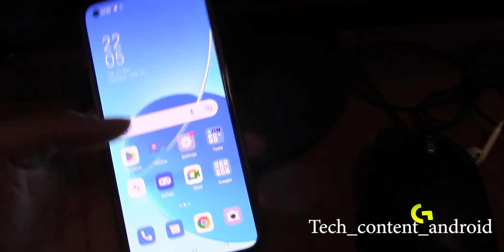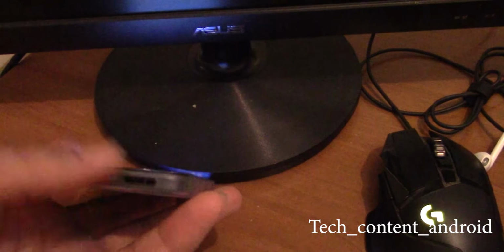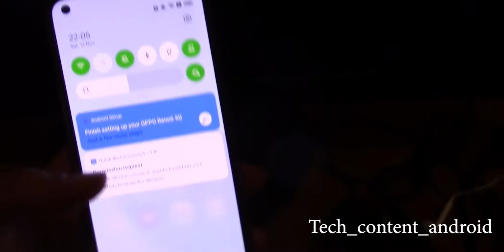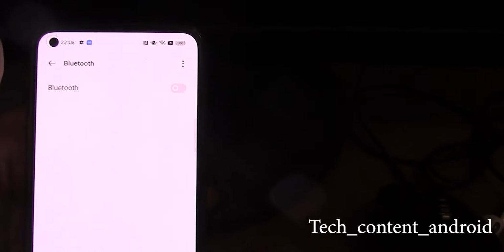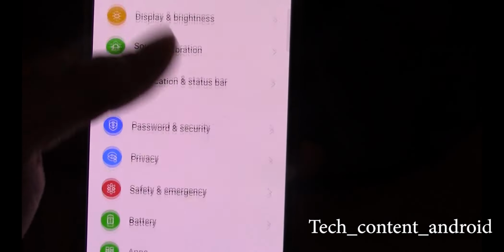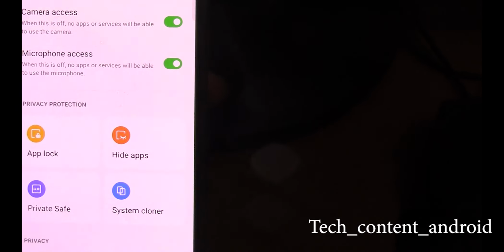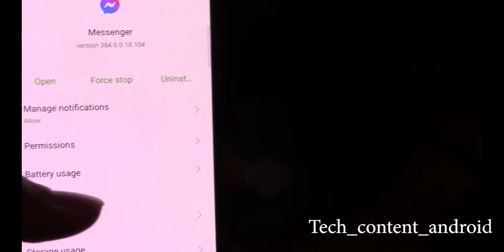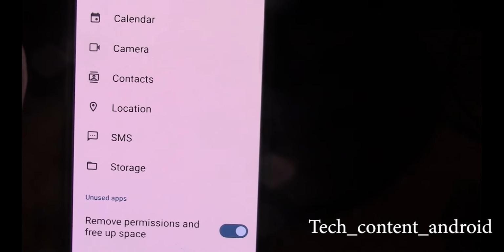How to fix microphone not working on android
how to fix microphone not working on watsapp
how to fix microphone not working on messenger
how to fix microphone not working on telegram